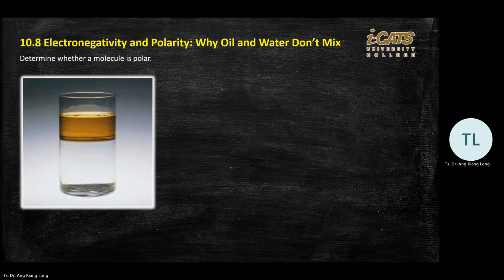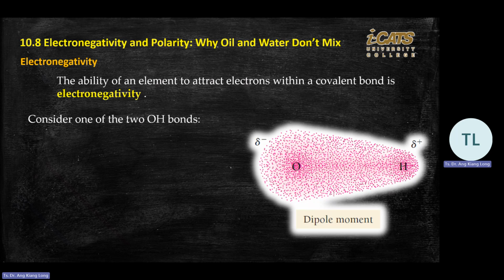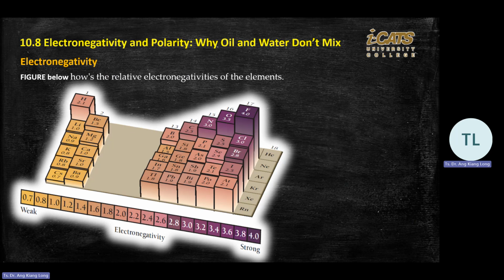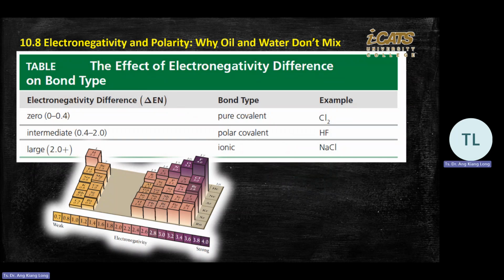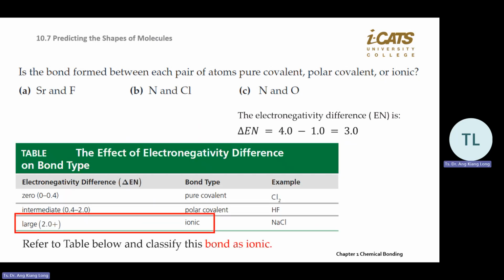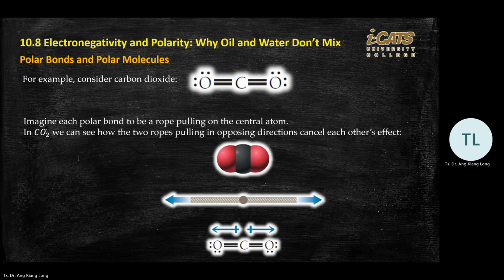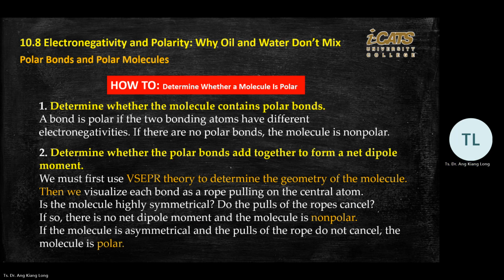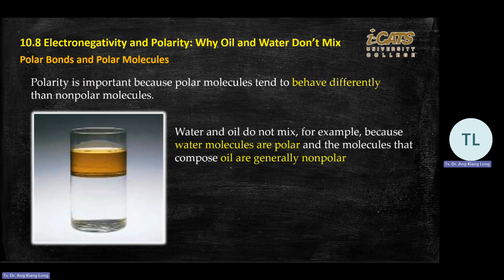FIS2033 Chemistry II Chapter 1 Chemical Bonding Part 5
CHAPTER OUTLINE
1.1 Bonding Models and AIDS Drugs
1.2 Representing Valence Electrons with Dots
1.3 Lewis Structures of Ionic Compounds:Electrons Transferred
1.4 Covalent Lewis Structures: Electrons Shared
1.5 Writing Lewis Structures for Covalent Compounds
1.6 Resonance: Equivalent Lewis Structures for the Same Molecule
1.7 Predicting the Shapes of Molecules
1.8 Electronegativity and Polarity: Why Oil and Water Don’t Mix